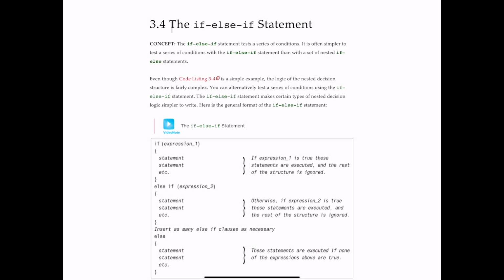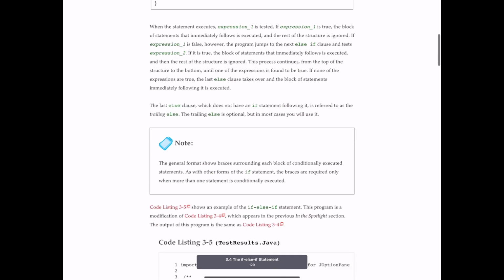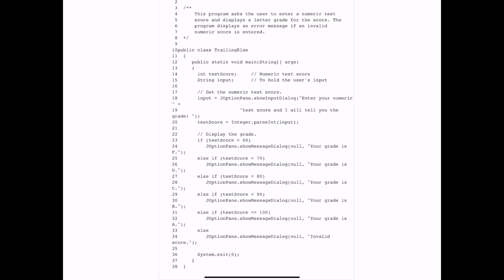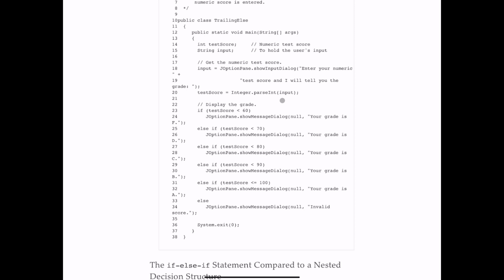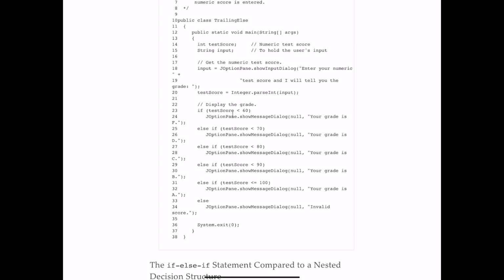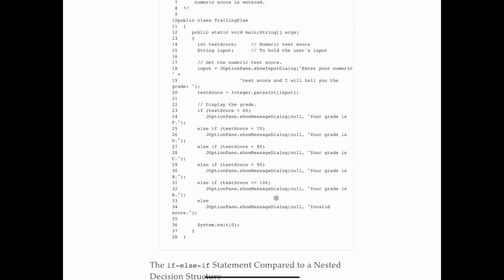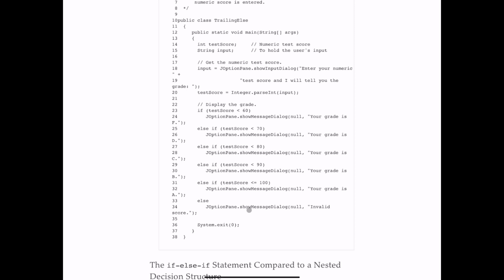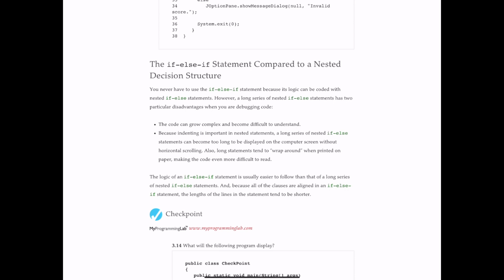CIS240 Ch3 4 If Else If Statements